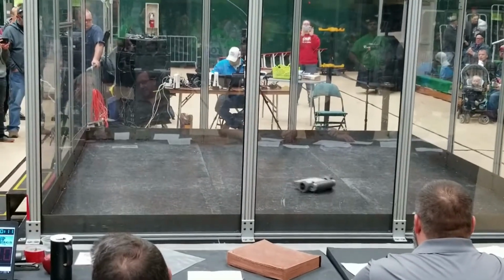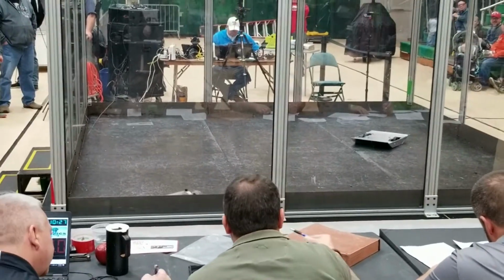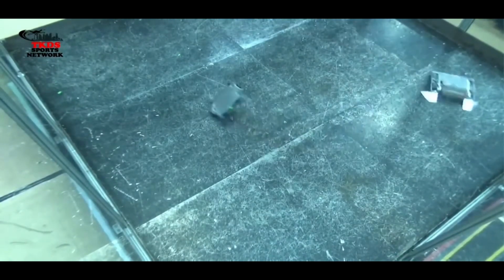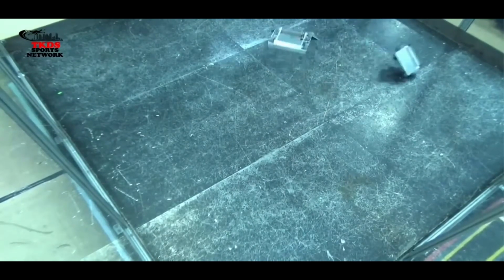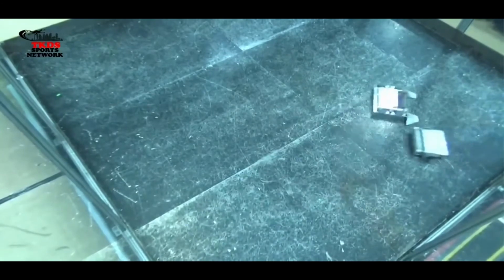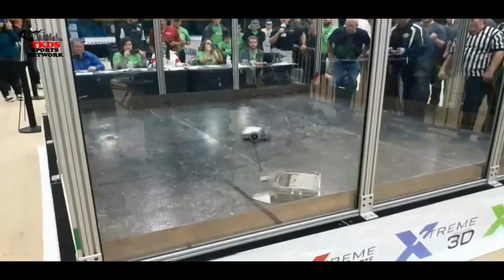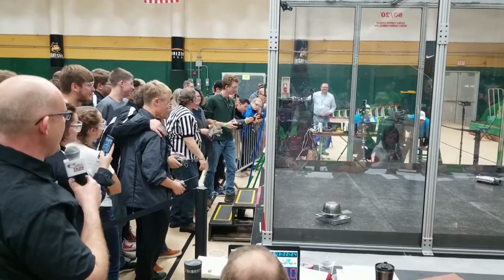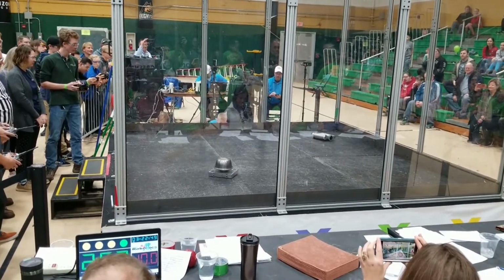Xtreme Bots 2019 Fall Recap